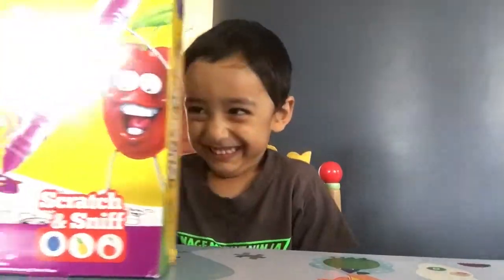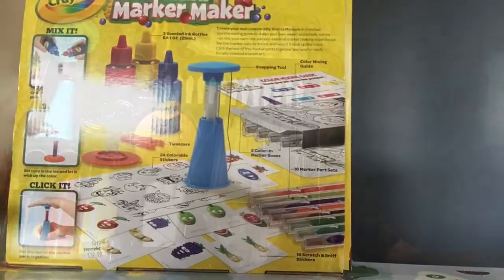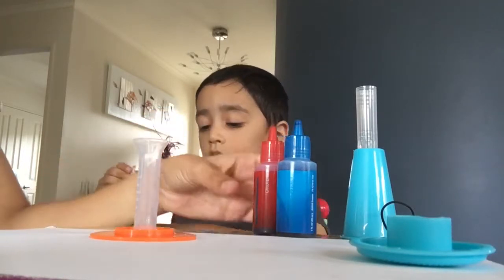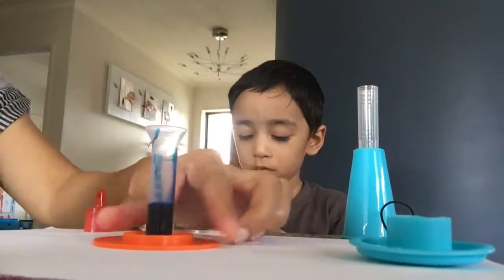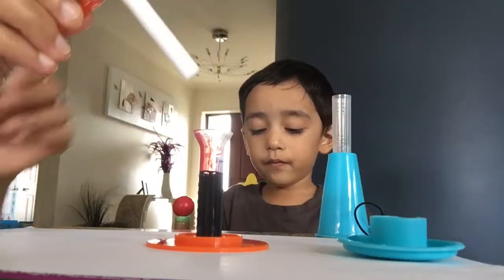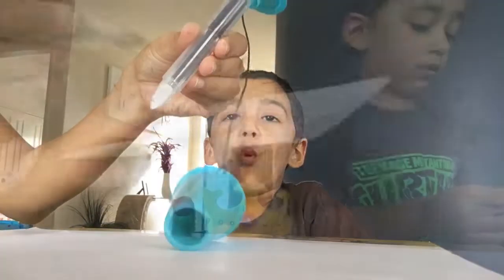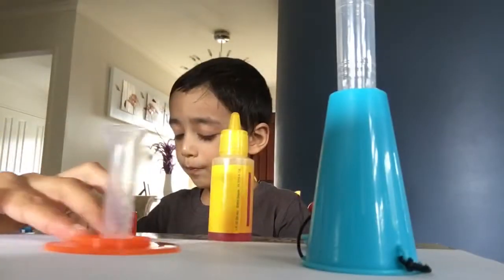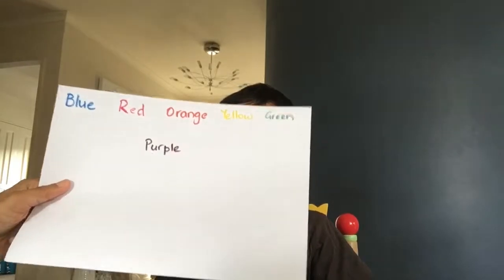SILLY SCENTS MARKER MAKER FROM CRAYOLA 👍👍👍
Thank you Aju and Team for the intro music